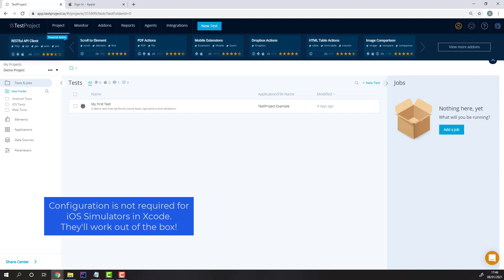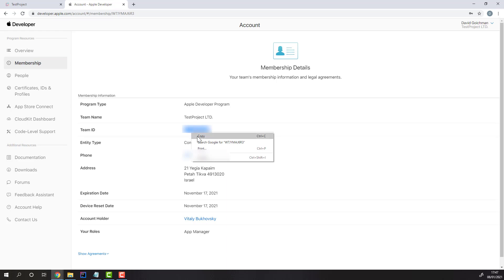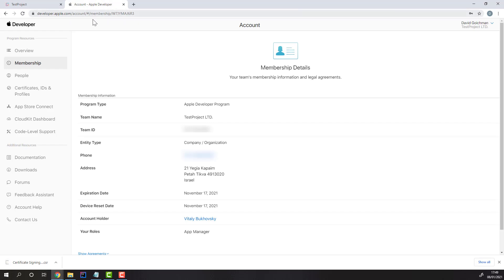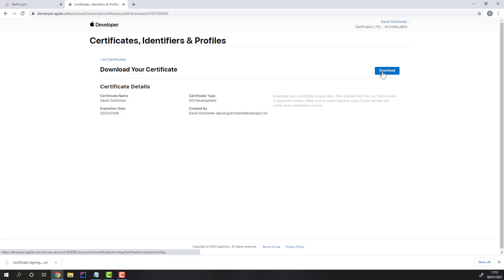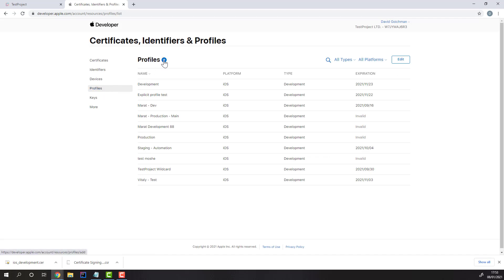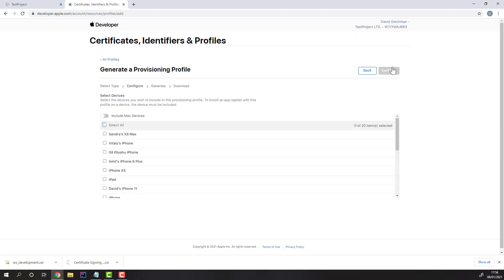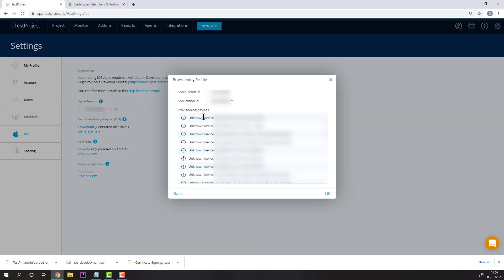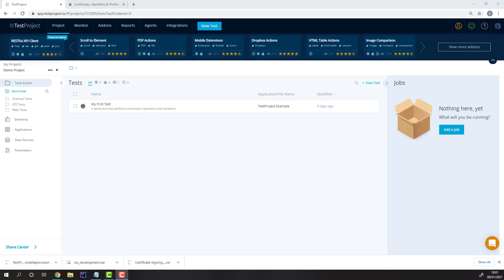Setup Your TestProject Account for iOS Testing + Test Automation for iOS on Windows with TestProject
In this video, we will discuss how to set up your TestProject account for iOS testing. With TestProject, you will also be able to perform iOS testing on Windows without any dependencies!

TestProject Team